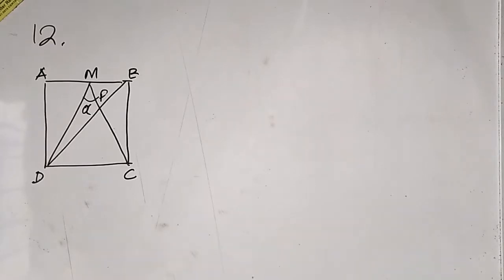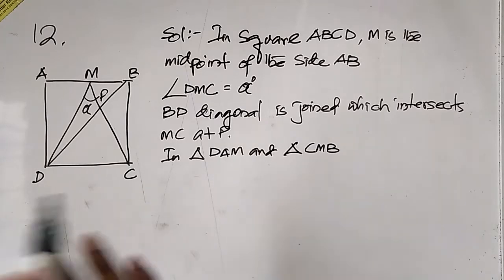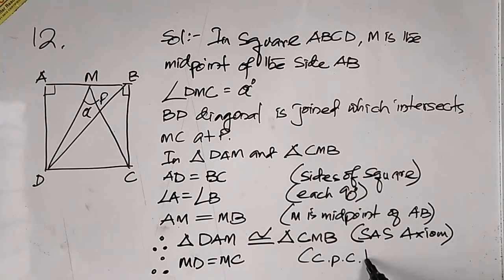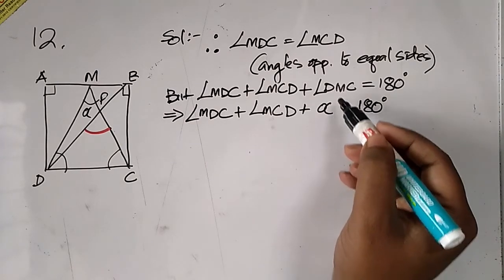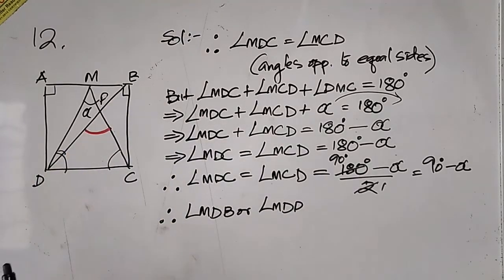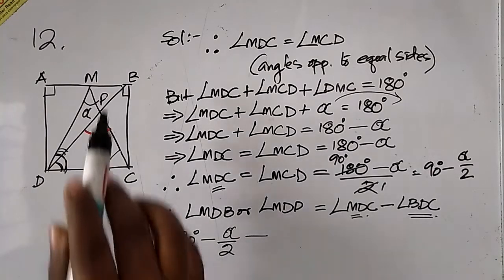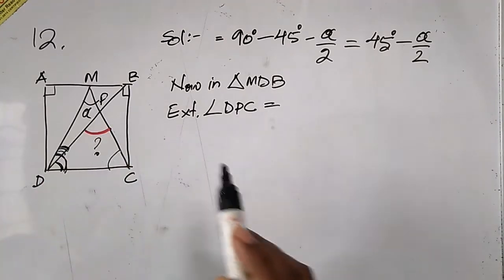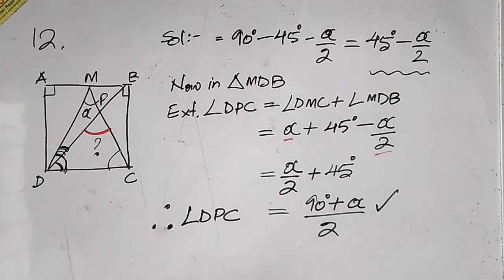Parallelogram || 5A || Q12